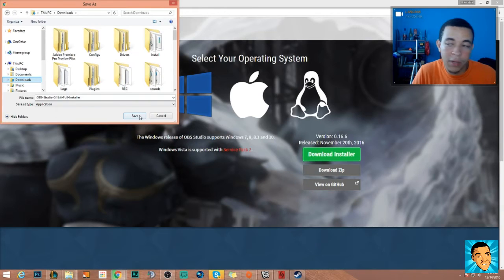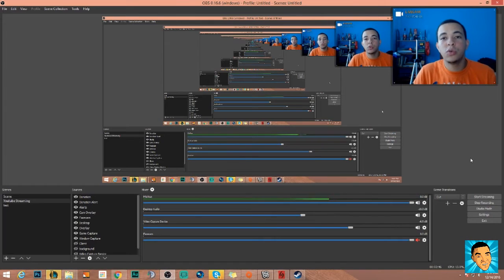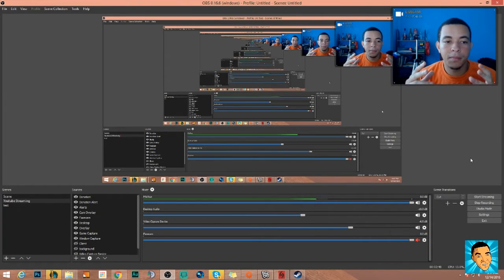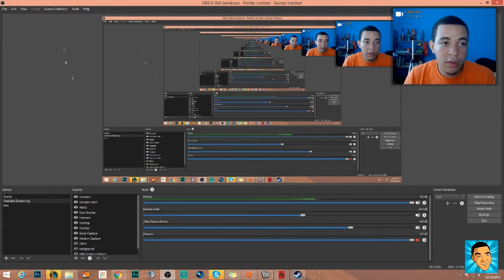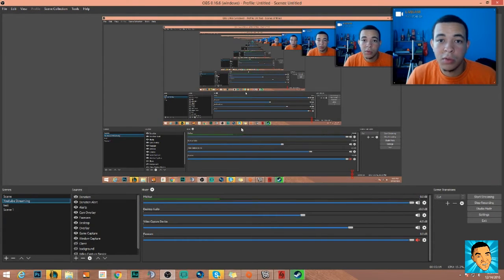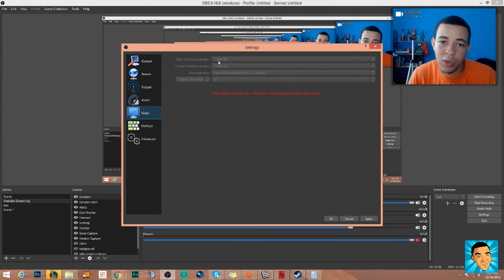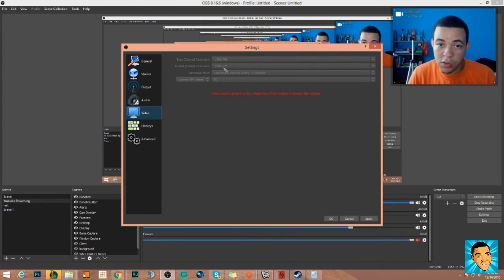OBS 720p setup tutorial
How to set up your OBS to stream to youtube or twitch tv.

Don't forget to hit that sub and like button for to keep updated with latest content! :D